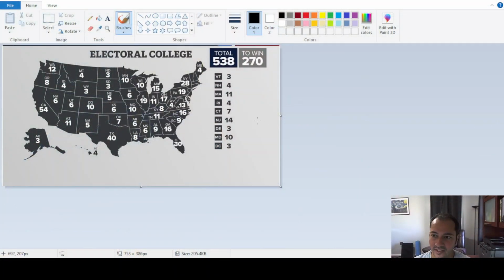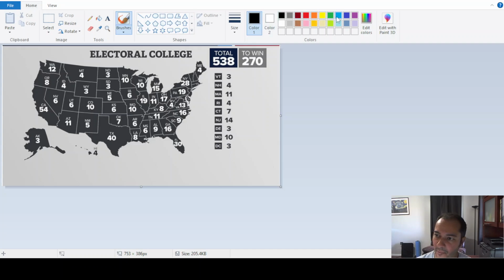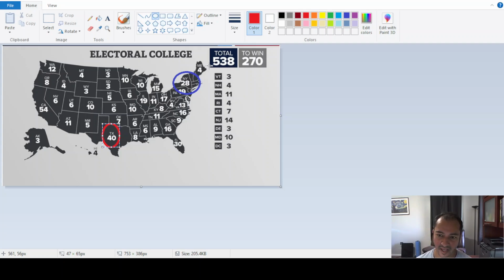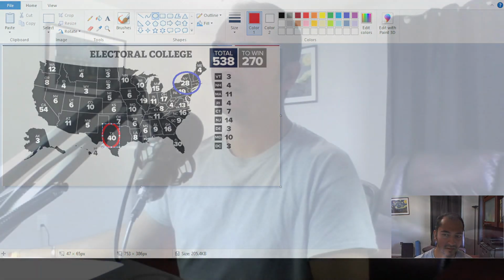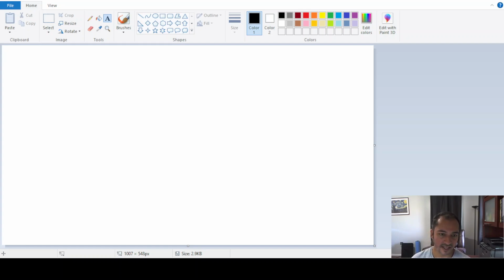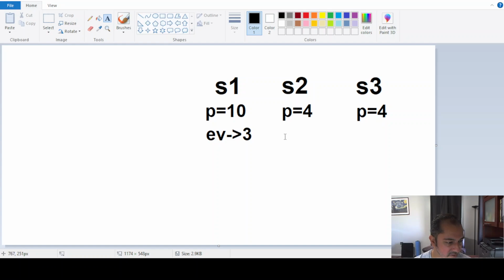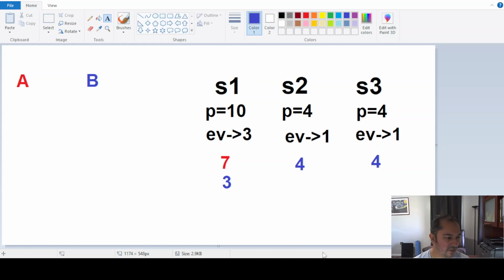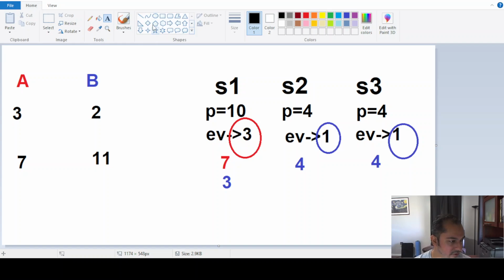Electoral Votes and Popular Votes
ComplexMadeSimple - In this episode we will talk about the Electoral Votes and Popular Votes in the American Voting System